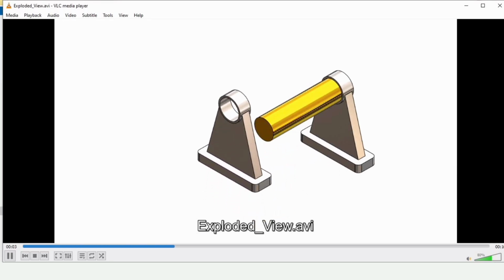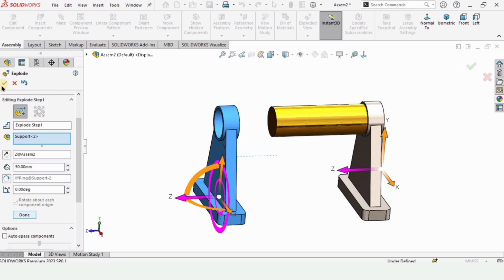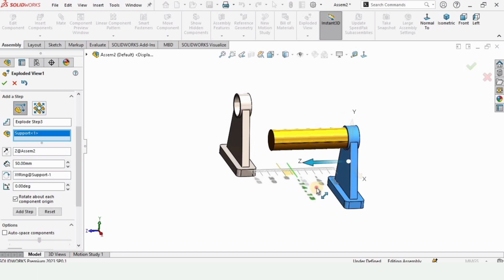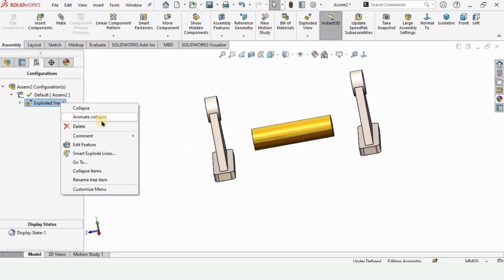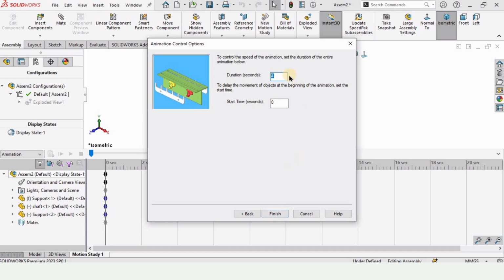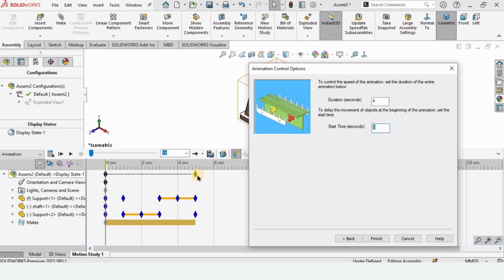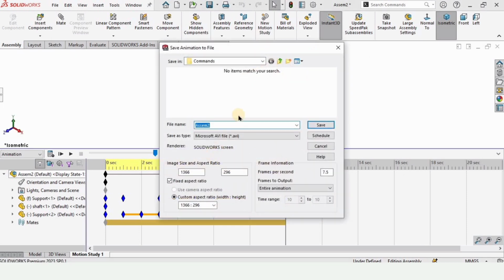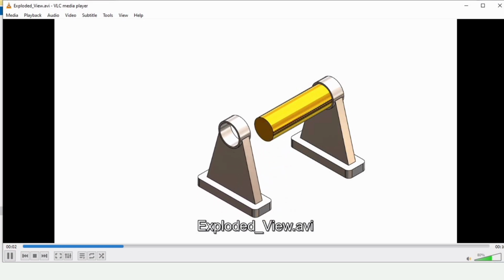Exploded View and Animation in solidworks | Robo CAD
This is Exploded View and Save animation tutorial in SOLIDWORKS. In this tutorial i have explained how to use the explode and collapse in solidworks and then how to save the animation in right frames per seconds and aspect ratio.